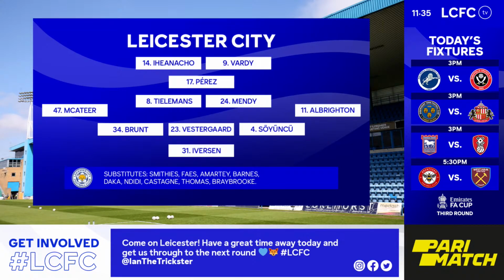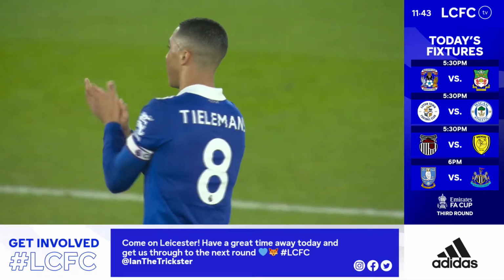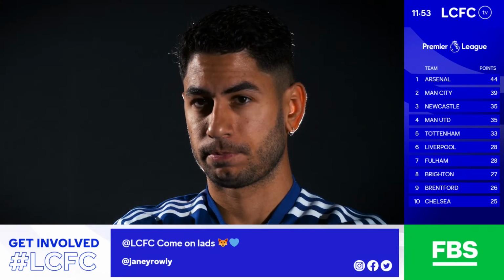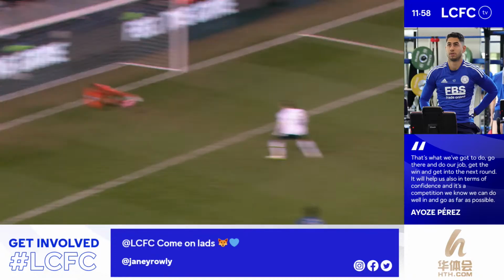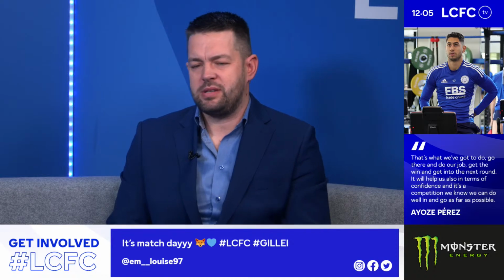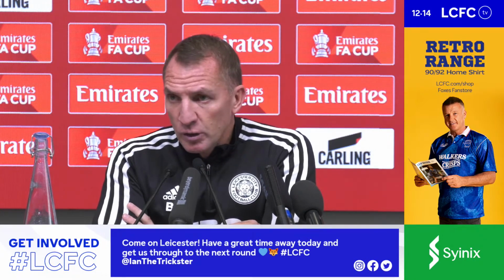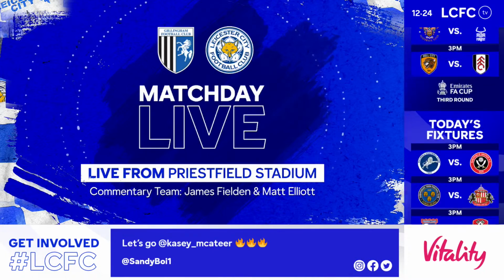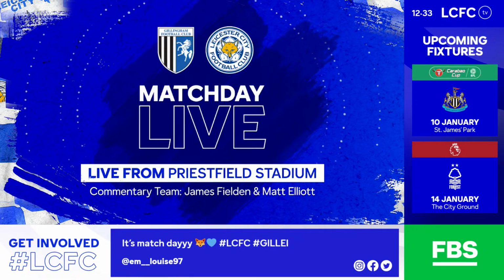MATCHDAY LIVE! Gillingham vs. Leicester City.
Watch live build-up to Leicester City's FA Cup match against Gillingham.